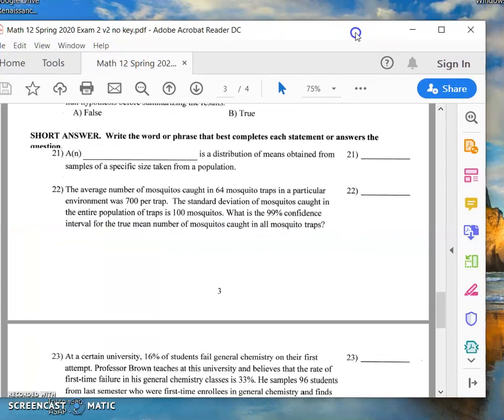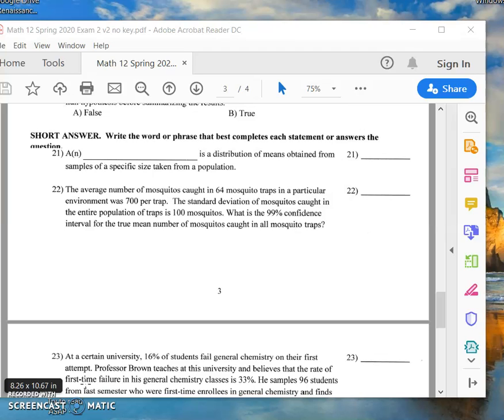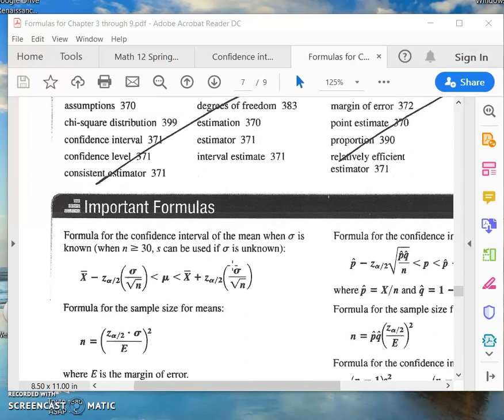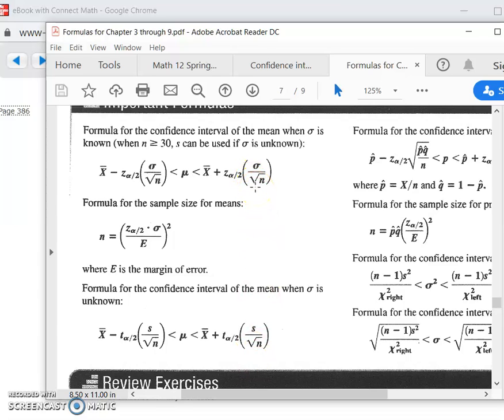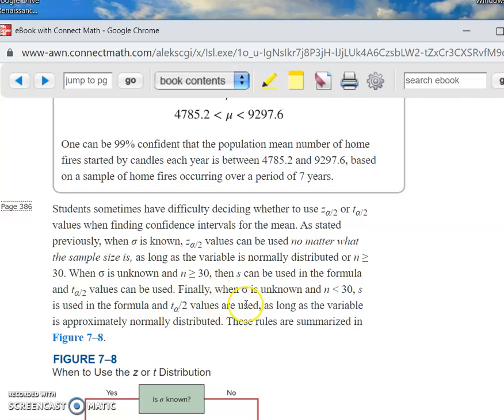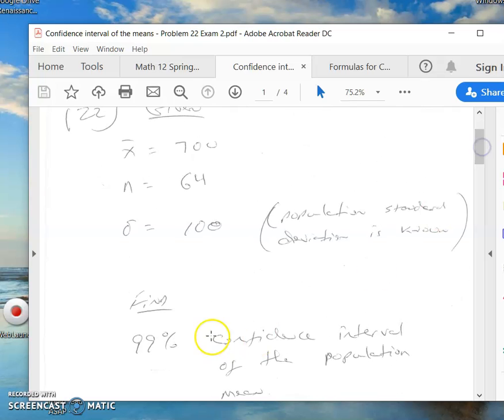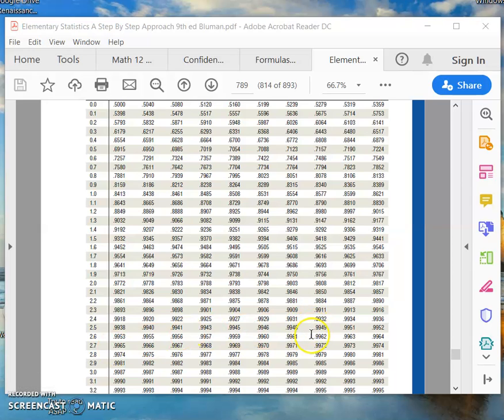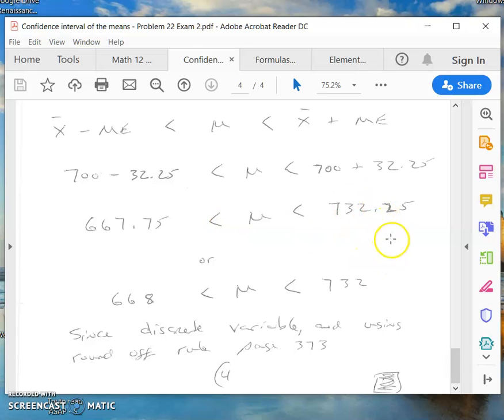Confidence interval using as example Exam 2 problem 22